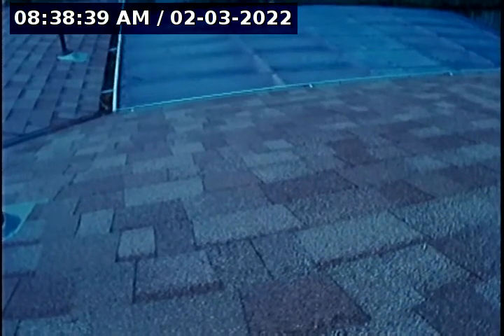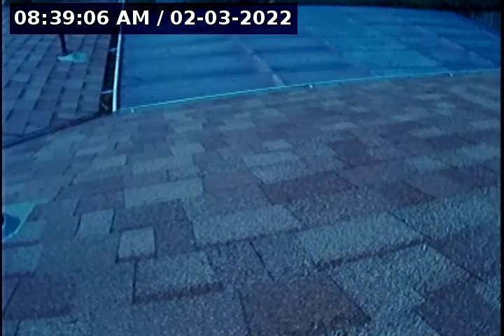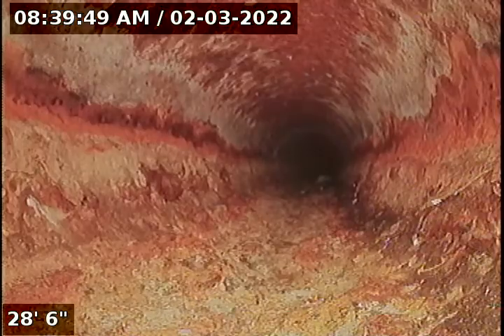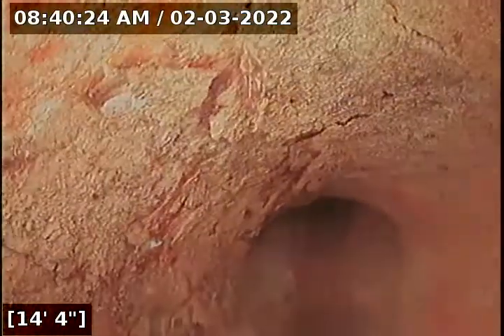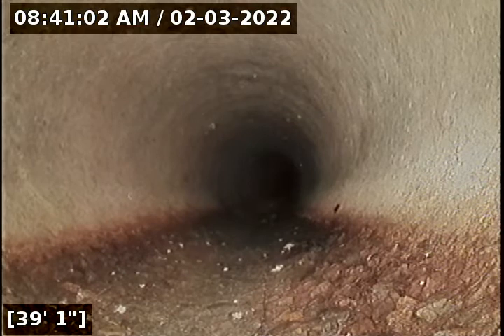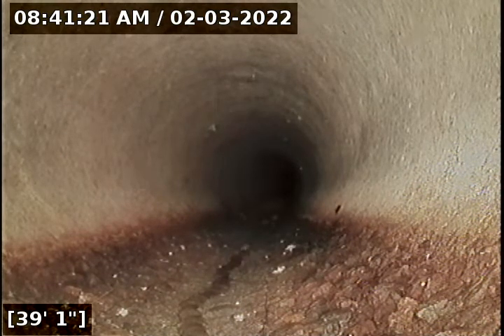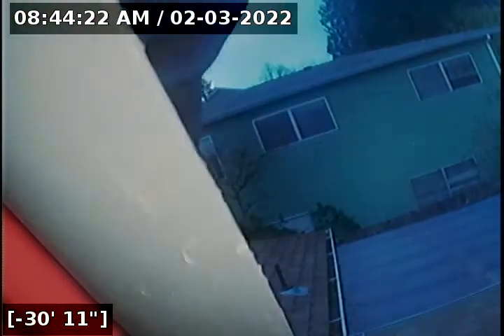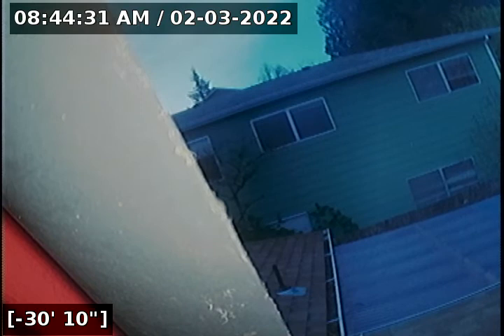Lantern Sewer Line Inspection for 0222 04 Chamorro